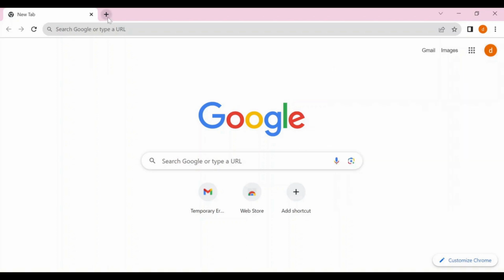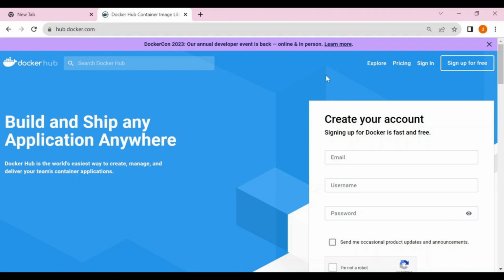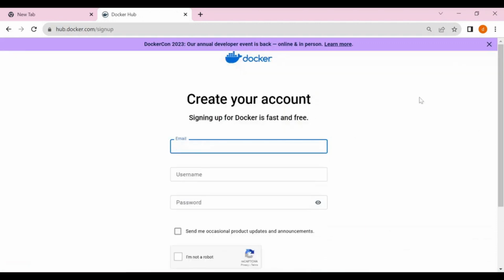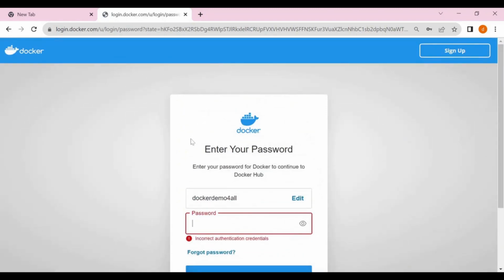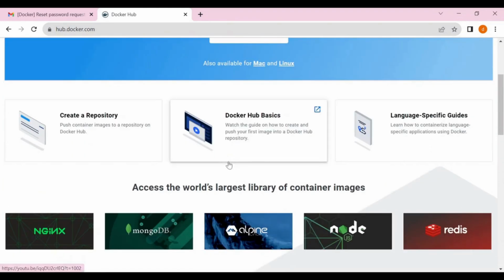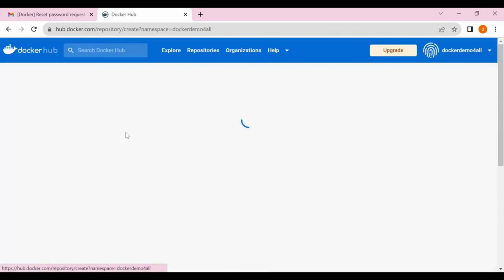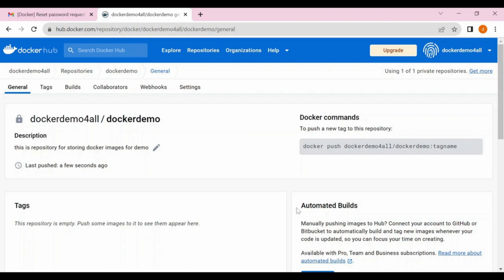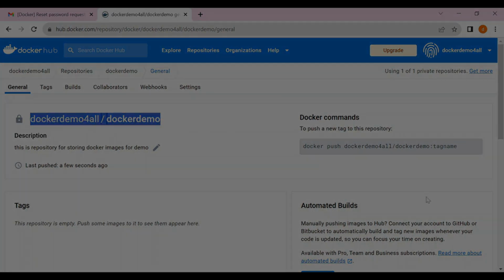Chapter 203 || Create Your DockerHub Registry in minutes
Welcome to Chapter 203 of our course series, "Create Your DockerHub Registry in Minutes." In this chapter, we'll show you how to quickly set up your own DockerHub registry, allowing you to store and manage your Docker images efficiently.

🚀 Chapter Highlights:
🏭 Topic 1: Understanding DockerHub
Gain insights into the significance of DockerHub as a container registry.
Learn how DockerHub streamlines image management and distribution.
Explore the benefits of having your own private registry.

⚙️ Topic 2: Creating Your DockerHub Registry
Follow a step-by-step guide to set up your private DockerHub registry.
Configure access controls and permissions to safeguard your images.
Get ready to push, pull, and manage your Docker images with ease.

👨‍🏫 Who Should Watch:
Developers
DevOps professionals
Docker enthusiasts
Anyone looking to create their own DockerHub registry

🙏 Thank you for being a part of our learning community, and we're excited to help you create your DockerHub registry effortlessly!

All content featured on the 'TechInsightInnovate' channel is protected by copyright law. Unauthorized downloading of videos from YouTube is strictly prohibited and constitutes a violation of our copyright. Users are granted permission solely to access and view our video training materials through the designated YouTube links. We appreciate your understanding and cooperation in upholding the integrity of intellectual property rights.